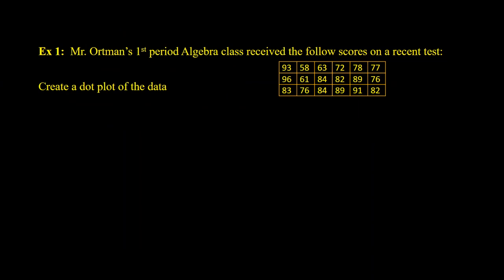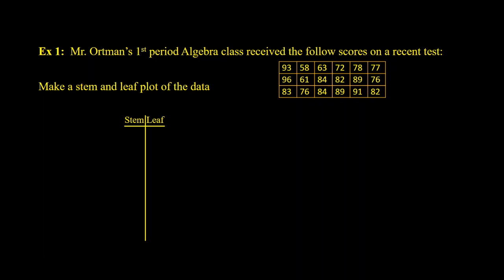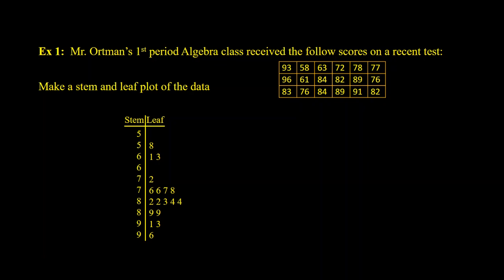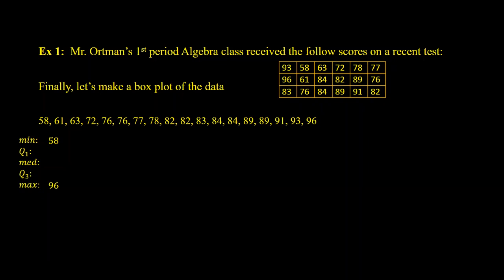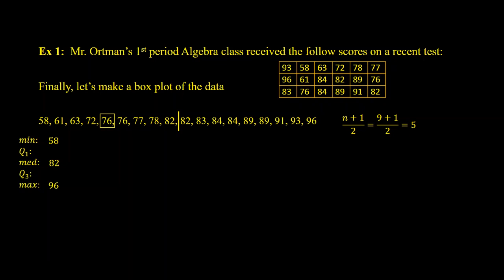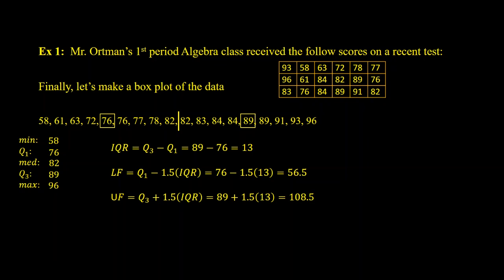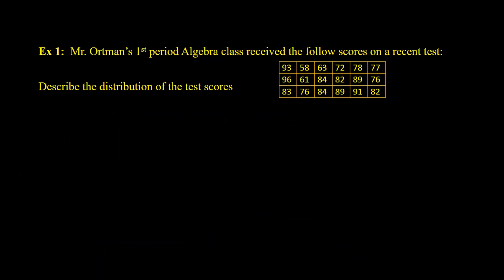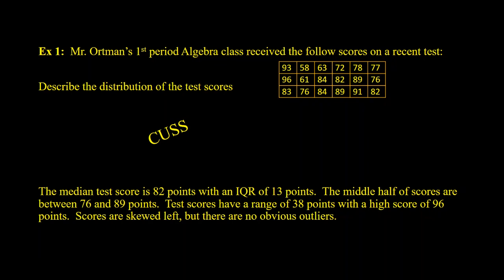Example 1 Graphs of Univariate Data